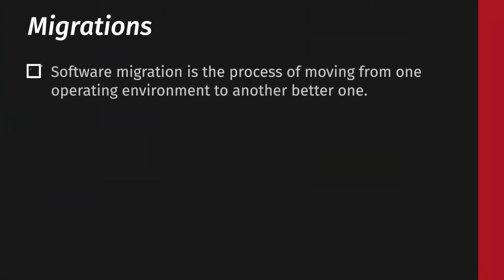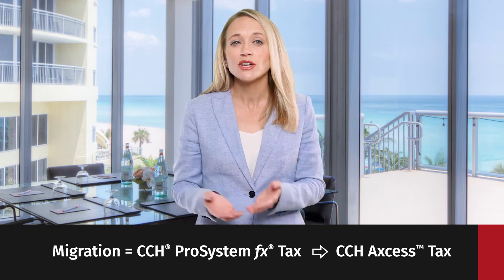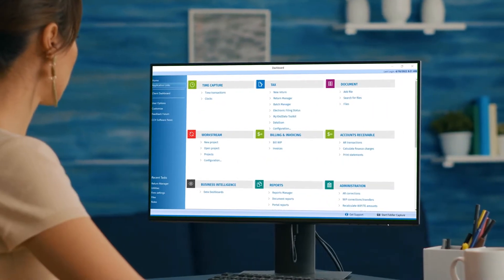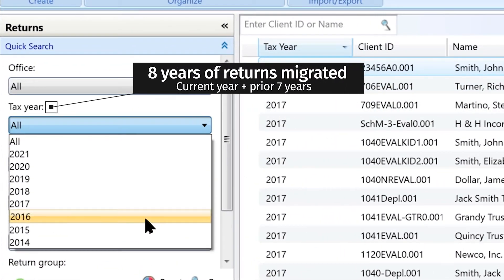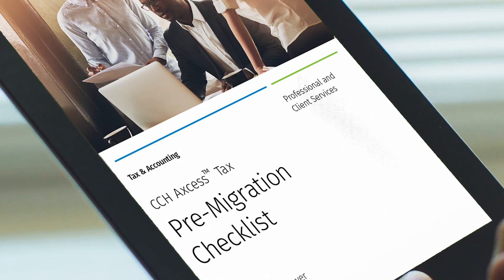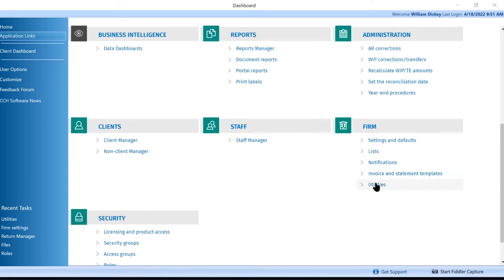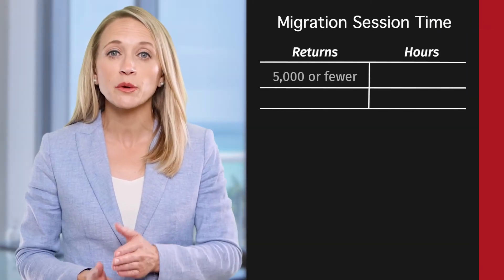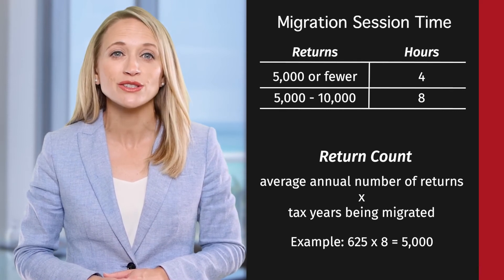Wolters Kluwer - Professional and Client Services: Migration to CCH Axcess™ Tax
This videos focus is on just the Migration process from CCH® ProSystem fx® Tax to CCH Axcess™ Tax. The Implementation: CCH Axcess™ Tax video covers the rest of the implementation process.

For additional information on the CCH Axcess™ Tax Data Migration - Items Not Included, see our solution